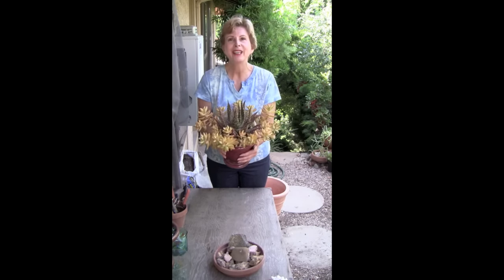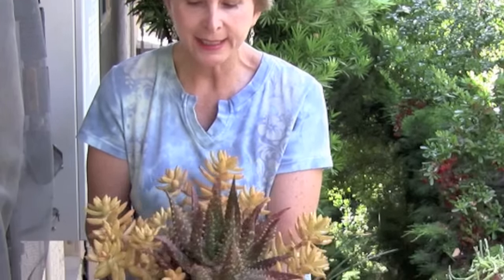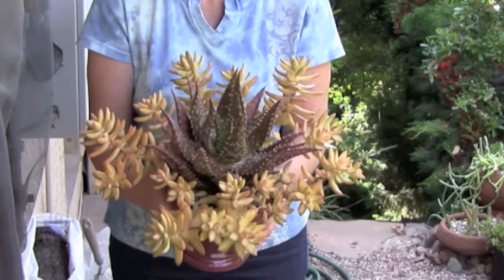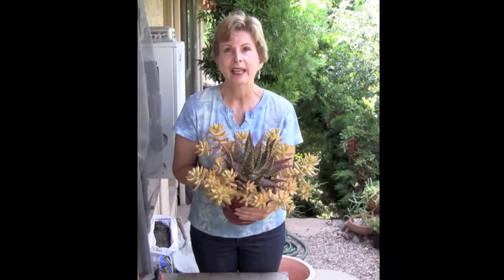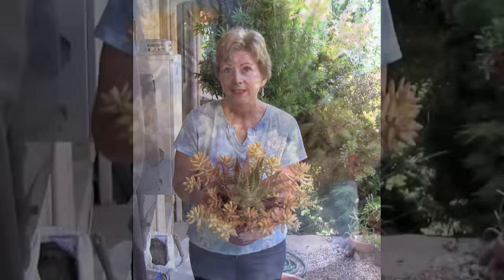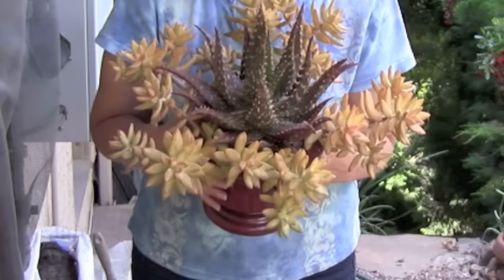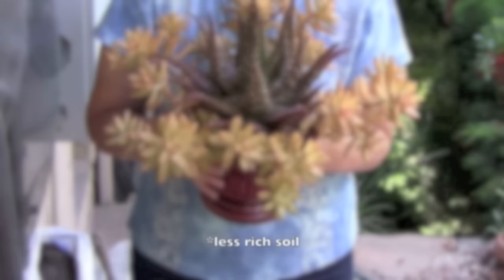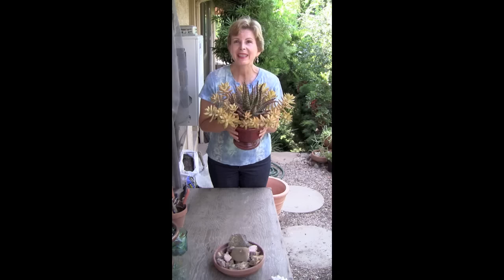How to Stress Succulents and Why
Give certain succulents slightly more heat and sun (or cold) and less water and rich soil than they really want, and they turn brilliant shades of orange, red and yellow. See before-and-after examples.